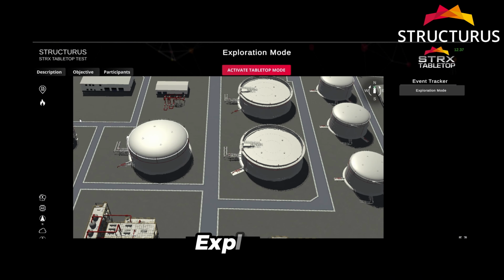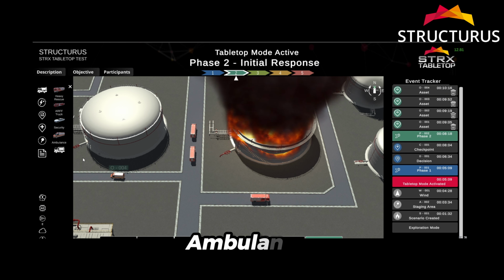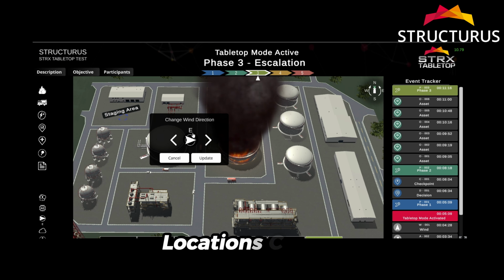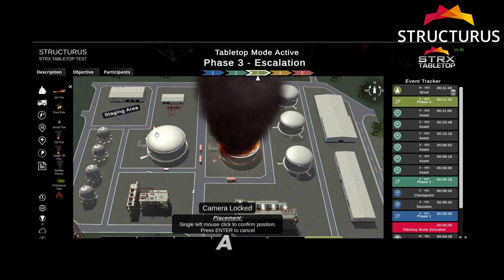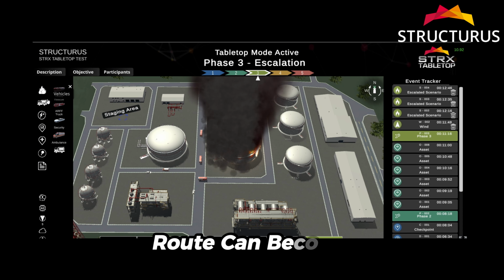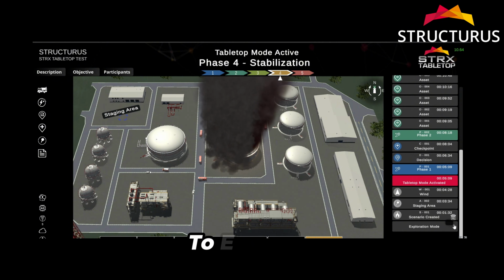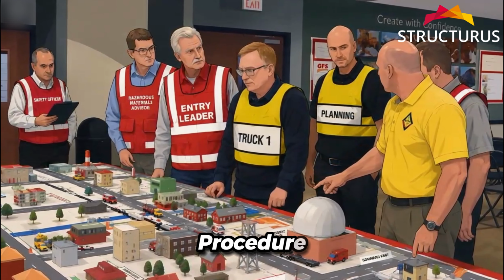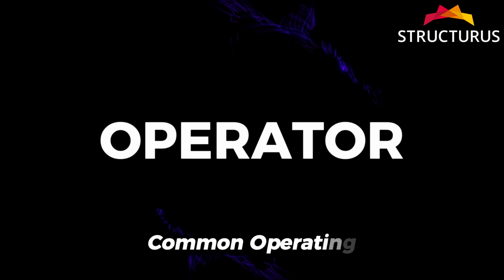STRX Tabletop: Build Emergency Scenarios in Minutes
Preparing a tabletop exercise can take longer than the exercise itself.

STRX Tabletop helps teams build visual emergency scenarios directly in the browser, place incidents, hazards, resources and operational areas, and update the scenario live as the exercise develops.

This gives facilitators and participants a clearer shared picture while reducing the time spent preparing slides, maps and manual exercise materials.